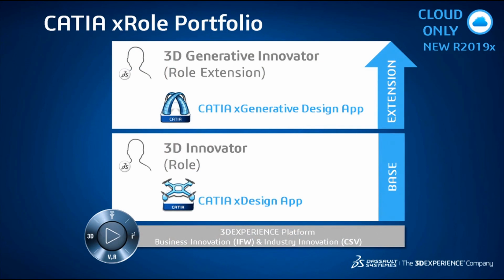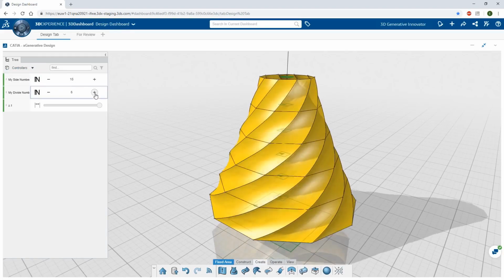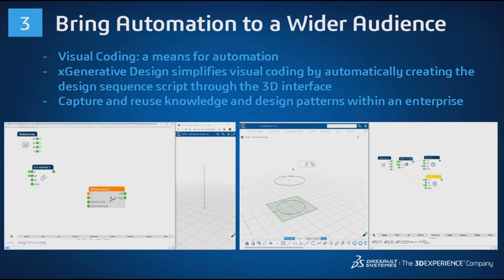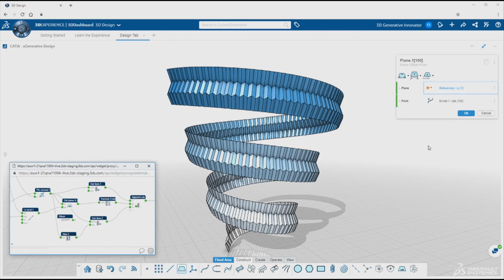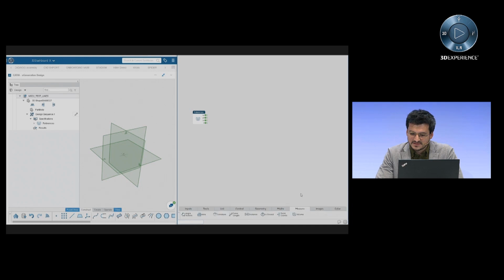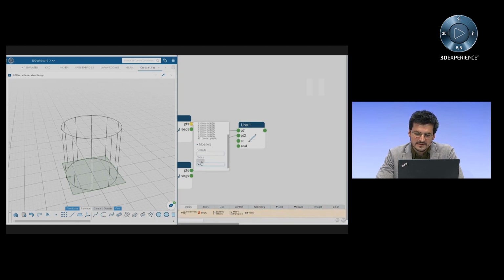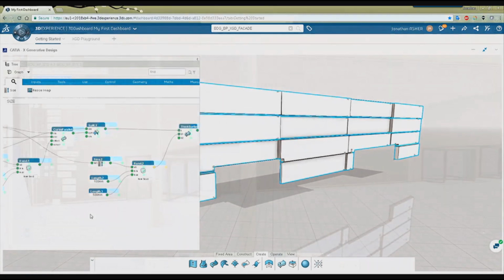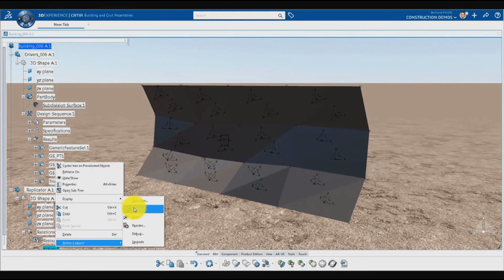CATIA Generative modeling solutions for Construction, Cities & Territories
Architects, Engineers and Fabricators, Discover the Newest Generative Modeling Solution for CATIA on the Cloud. By exploring and validating variants of generative designs using CATIA parametric modeling technology with a high degree of automation, you can improve your productivity and unleash your creativity. This revolutionary tool is presented here by our experts: Jonathan Asher and Nicolas Sennemaud.